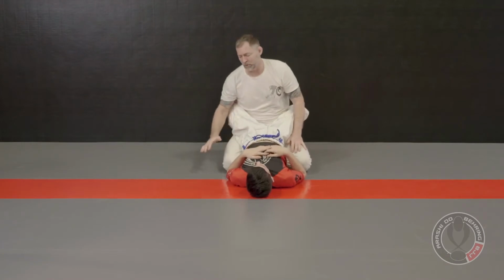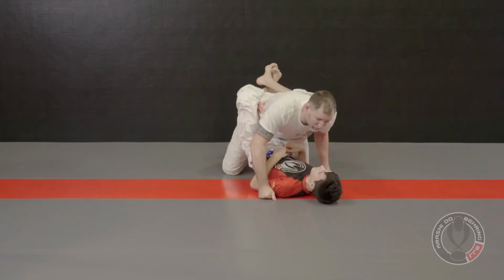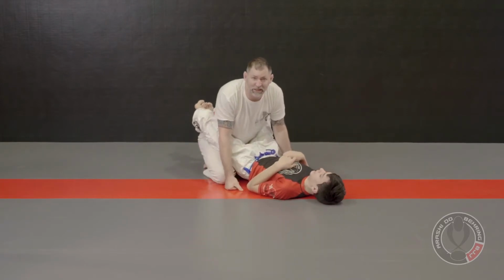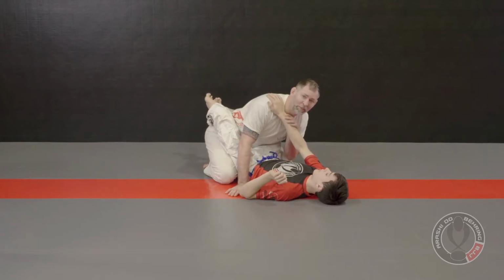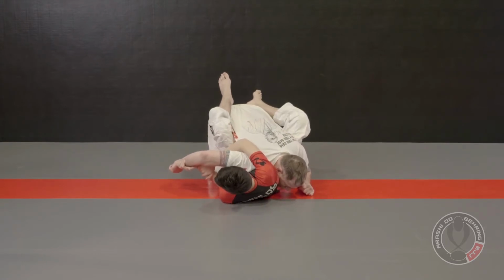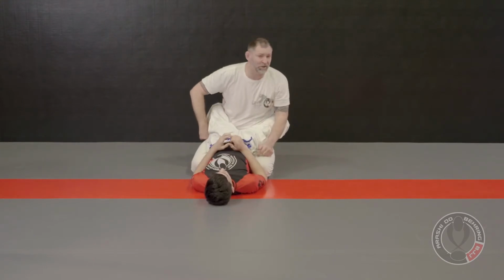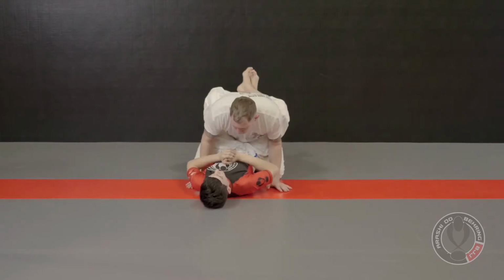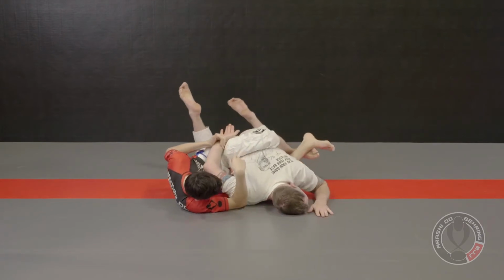Inside Guard 6 vs Defends Sweep